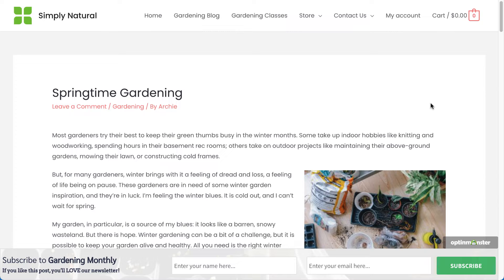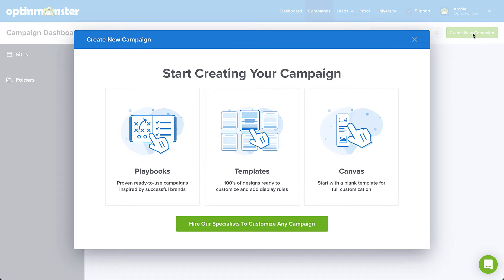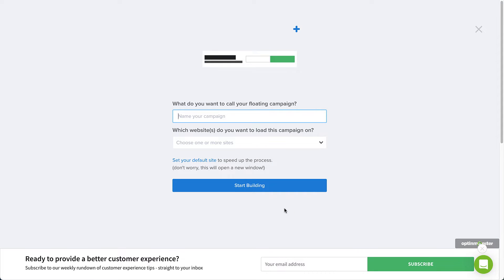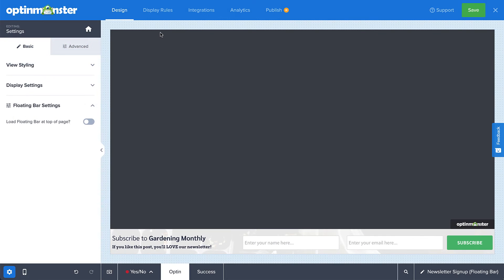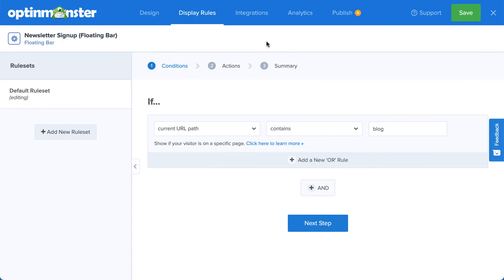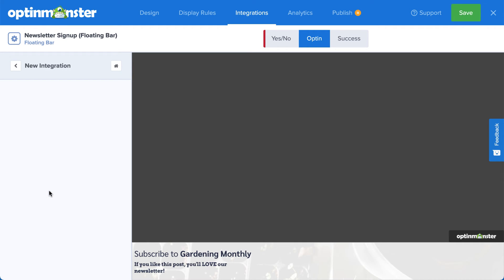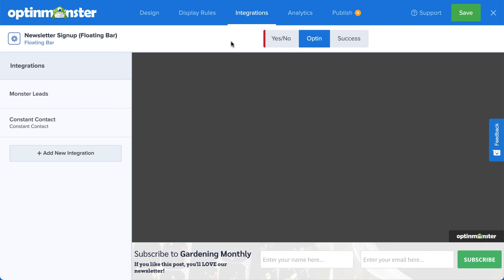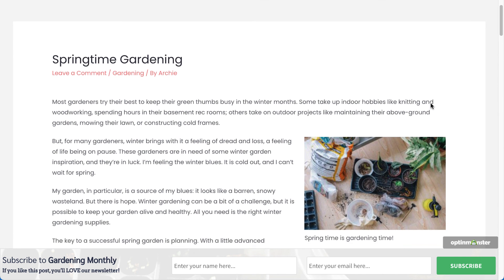How to Create a Floating Bar Campaign in OptinMonster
OptinMonster makes it easy to create floating bar campaigns. These campaigns are a great way to convert visitors without disrupting their browsing experience. In this video, I’ll show you how to create a floating bar campaign.

➤  Read Our Step-by-Step Guide Here:
• How to Create a Floating Bar Campaign

➤ GET FREE TRAINING: Have you been thinking of using OptinMonster to grow your business, but you’re not sure where to start, and you're scared of wasting time on the wrong steps? Let us be your guide! We’ll show you the right steps on how to boost customer acquisitions and generate more leads.

•  40 Exit Popup Hack That Will Grow Your Subscribers and Revenue

•  30 Content Upgrade Ideas to Grow Your Email List